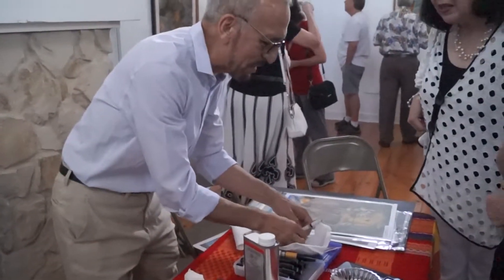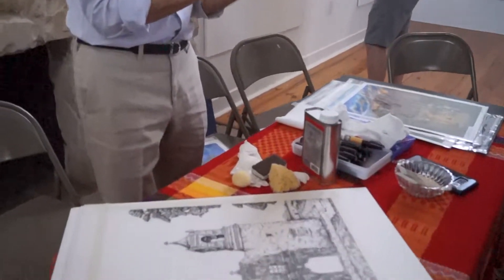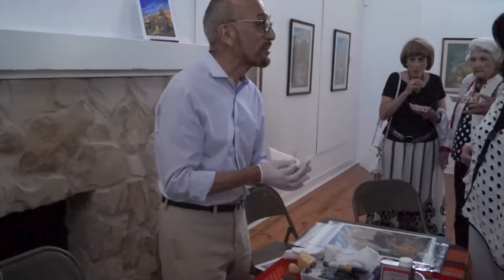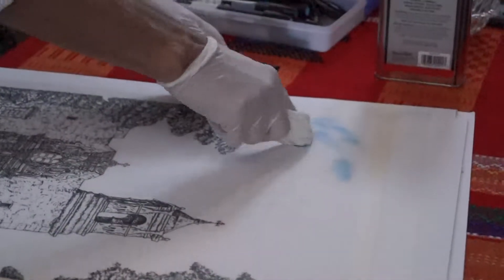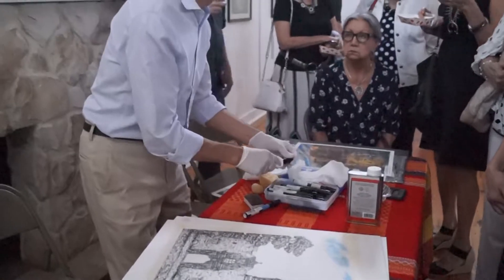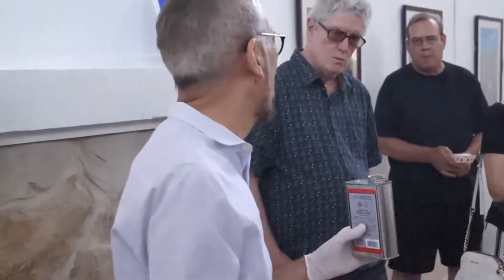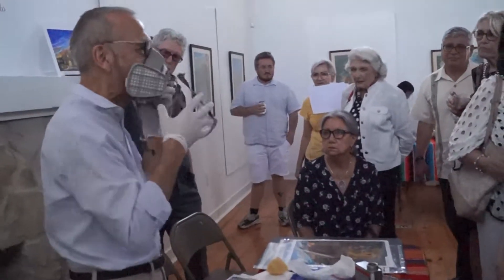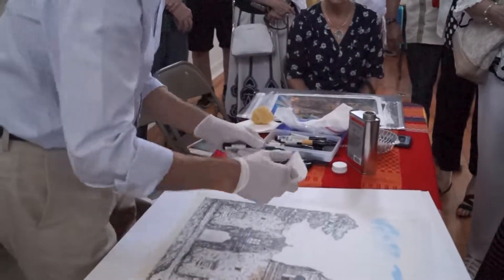Richard Arredondo drawing techniques demonstration at Bihl Haus Arts